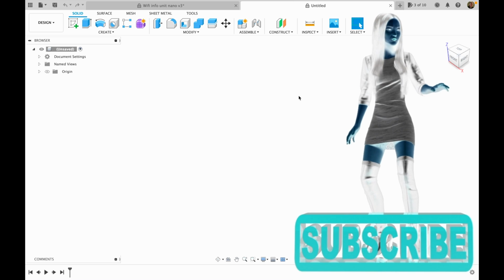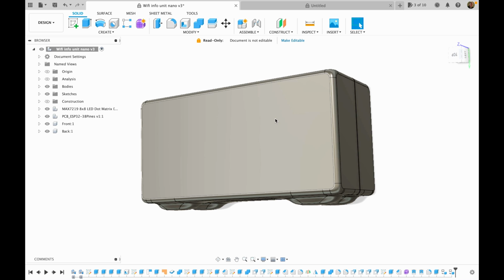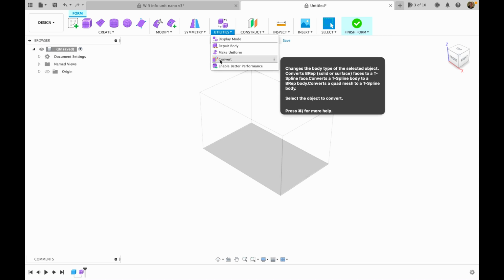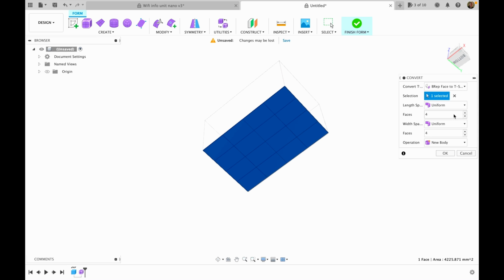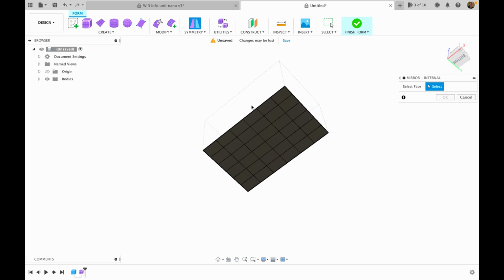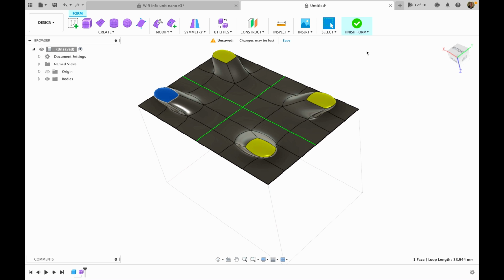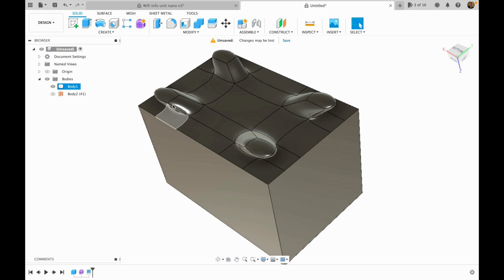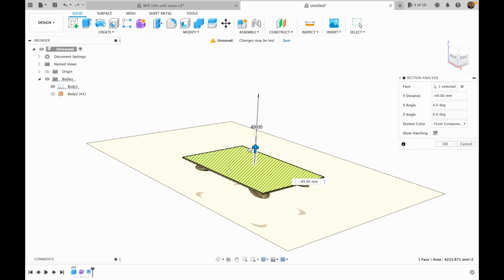Replace Face in FUSION 360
Fusion 360 Tutorial on how to replace solid face with sculpted one! ;)